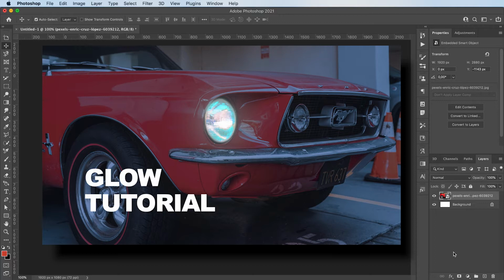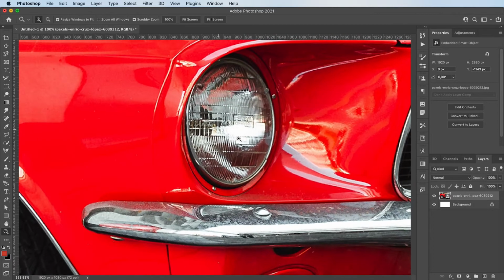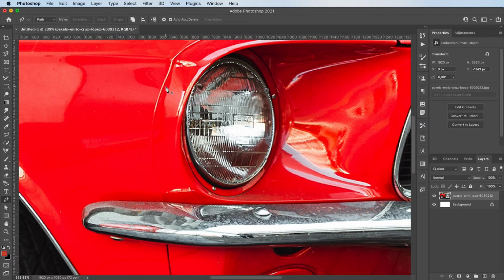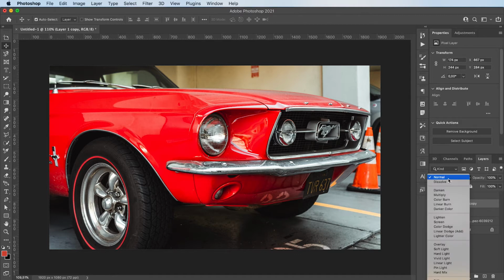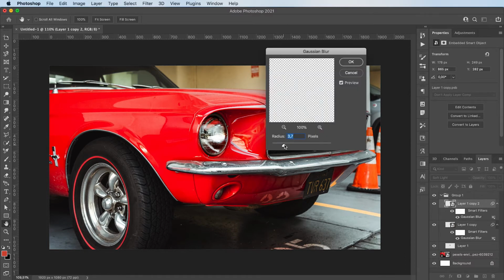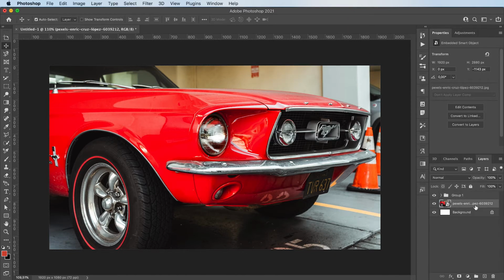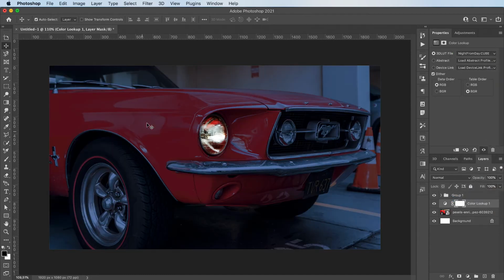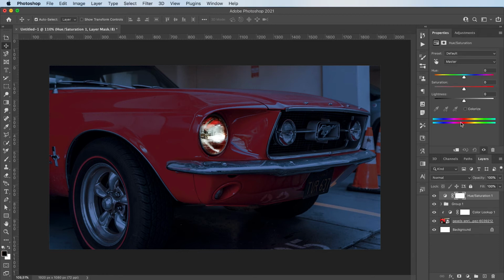MAKE ANYTHING GLOW TUTORIAL | ADOBE PHOTOSHOP